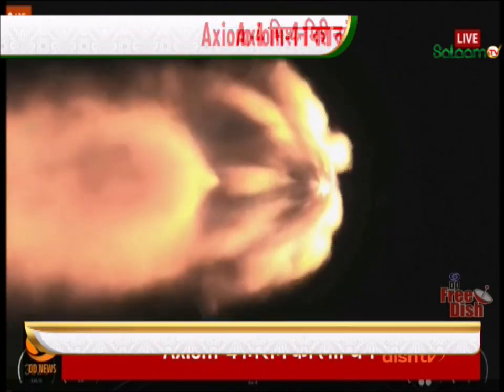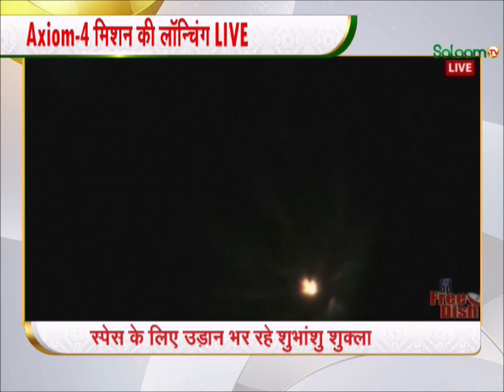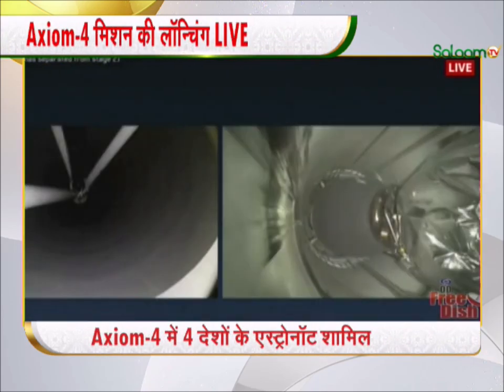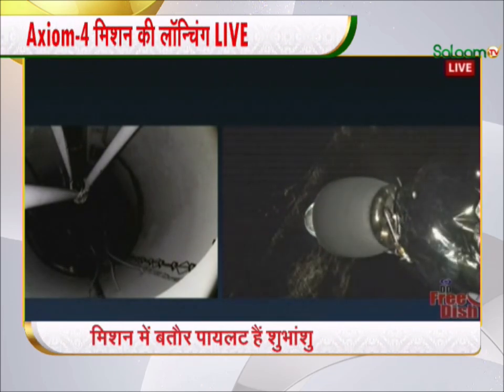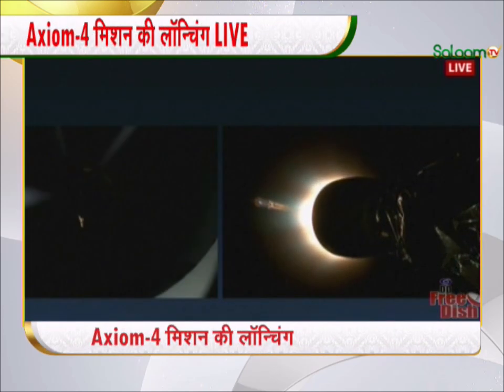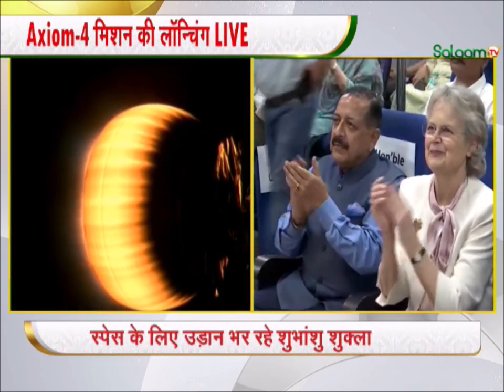Axiom4 Mission Updates : Axiom 4 मिशन की लॉन्चिंग | NASA | SpaceEx | Elon Musk | ISS | Axiom Launch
Axiom4 News Update : Axiom 4 मिशन की लॉन्चिंग | NASA

Salaam TV is India's Number 1 Urdu News channel of India with content hybrid of Islamic religion, soft entertainment, musicals & developmental communication. The channel Salaam TV has been positioned as "Aghaaz-e-Taraqqi" i.e. Initiation Of Development.